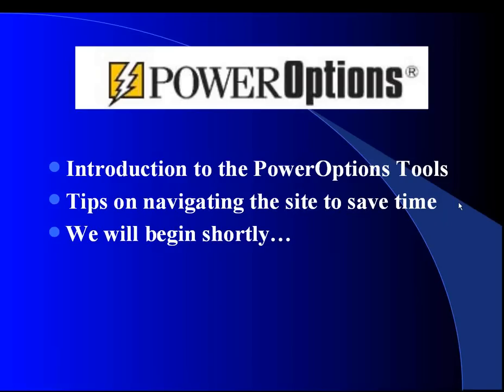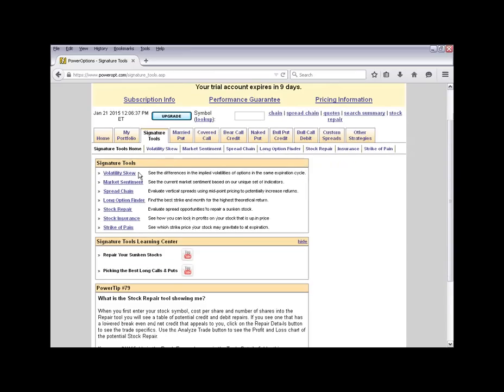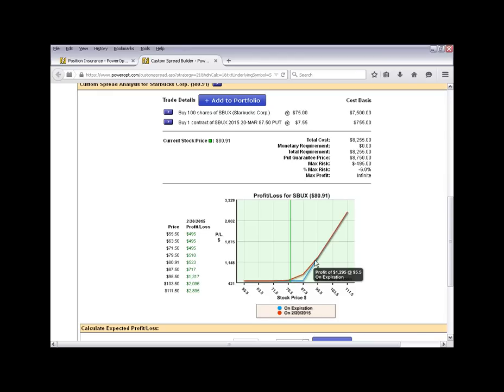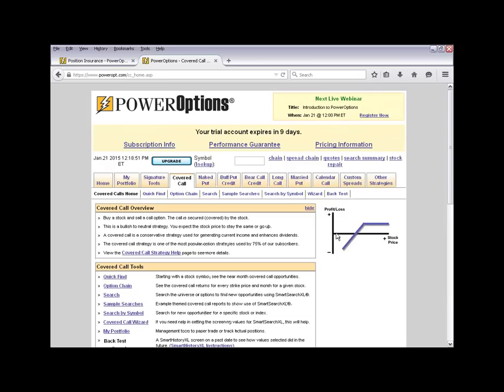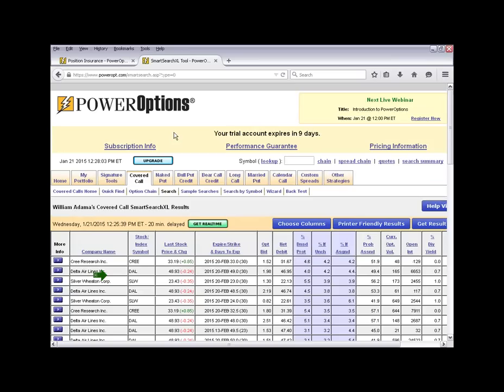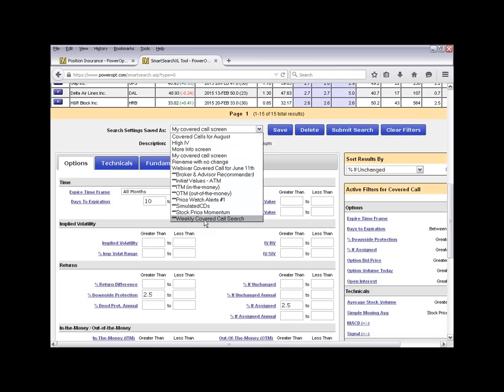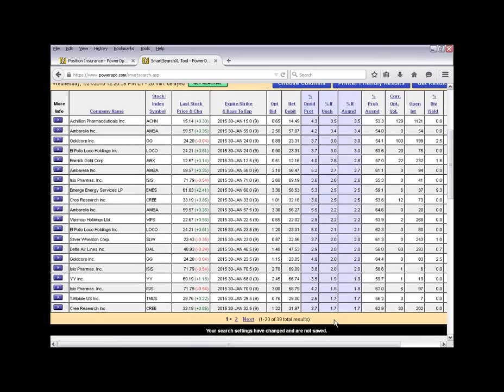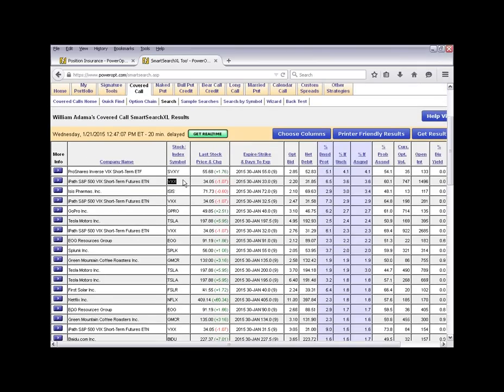Introduction to PowerOptions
In this presentation we introduce the patented PowerOptions Search and Analysis tools for self-directed options investors.

These tools will greatly help any options investor limit their research and analysis time, without missing any details, PLUS help investors track and manage their positions.

This presentation shows how to find covered calls trades by stock or across the universe of optionable securities, tips for screening naked puts, spread trades and long calls as well as comparing various strategies.

See how the PowerOptions suite of tools can help you improve your options trading portfolio!